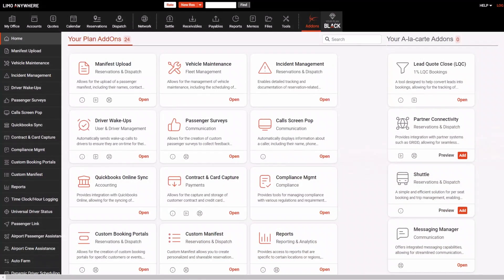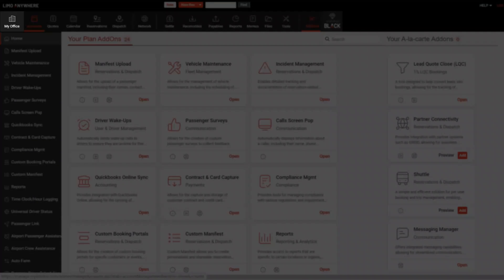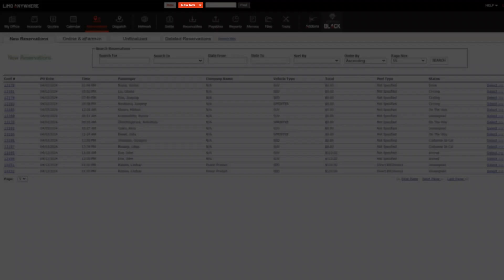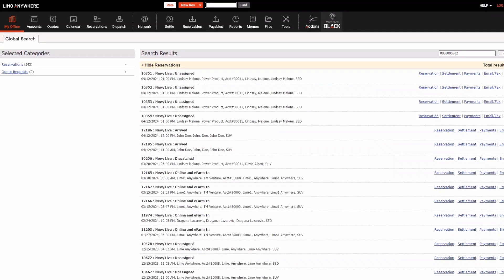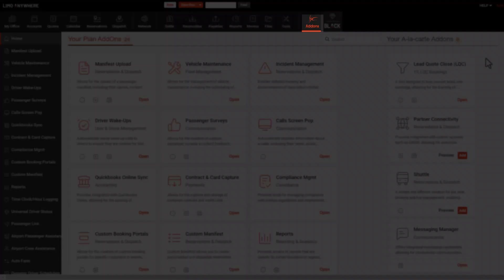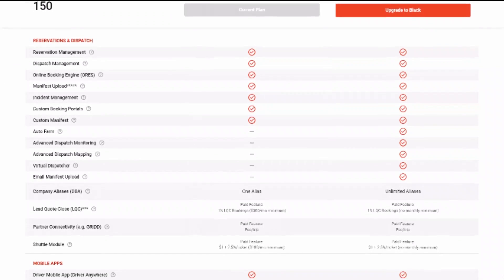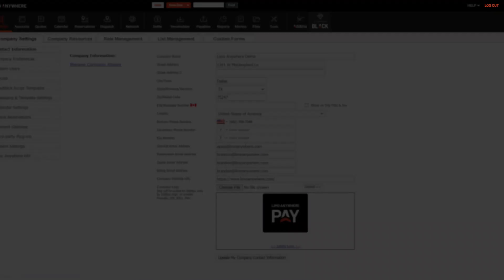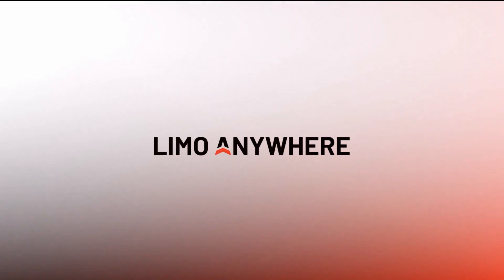Mastering Limo Anywhere: A Step-by-Step Guide to Interface and Navigation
Welcome to Part 2 of our Getting Started series with Limo Anywhere! Dive into the intuitive interface and learn how to navigate the core functionalities of this powerful management software. From creating reservations with the 'New Res' button to utilizing the global search for efficient operation, this video covers everything you need to streamline managing your transportation business. Discover the essential tabs and sections such as 'My Office' for configuration, understand how to access various add-ons, and leverage the quick rate lookup feature for client inquiries. Perfect for both new and seasoned users, this tutorial ensures you maximize the efficiency of your Limo Anywhere experience.